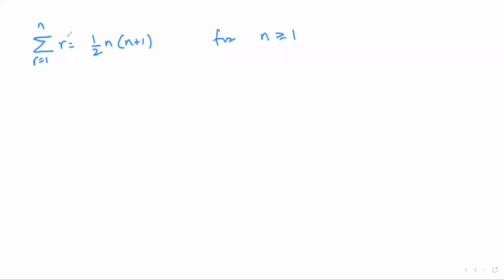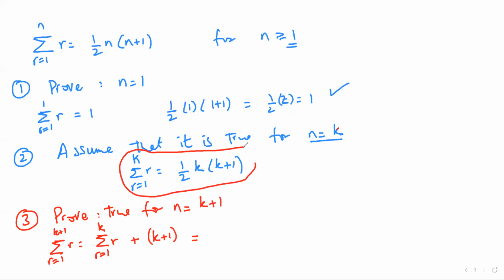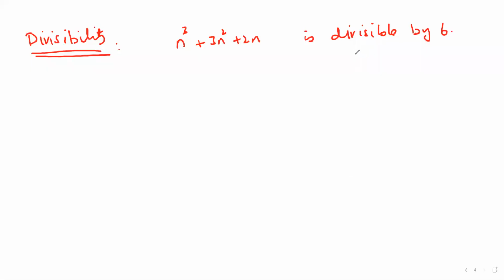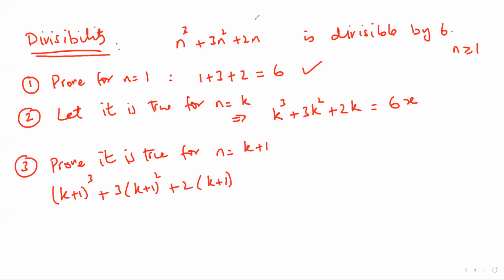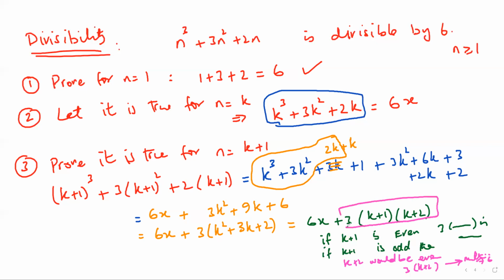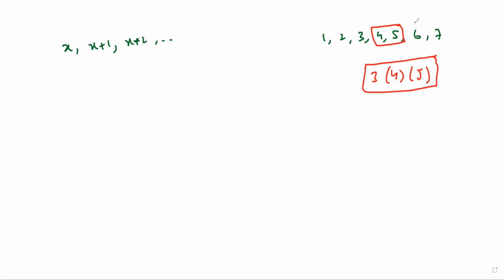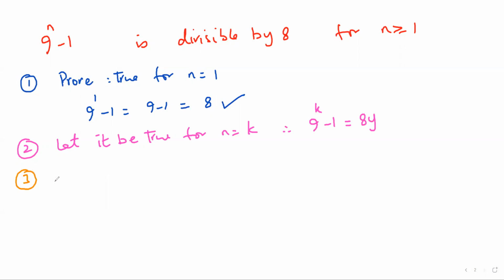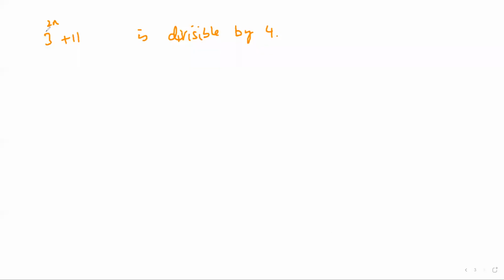|| Proof by Induction - Worked Examples on Divisibility and Series.||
A Level Further Mathematics/Proof by Induction.